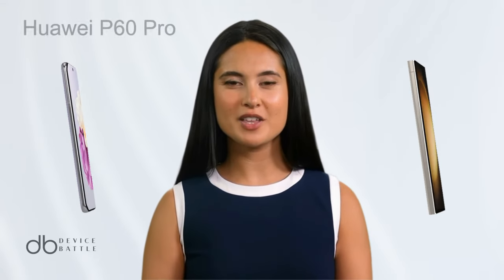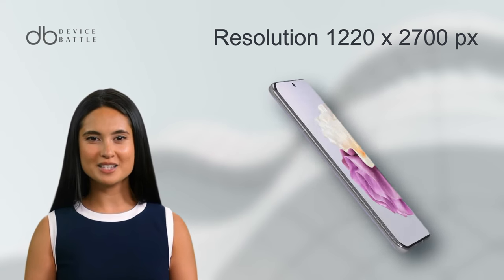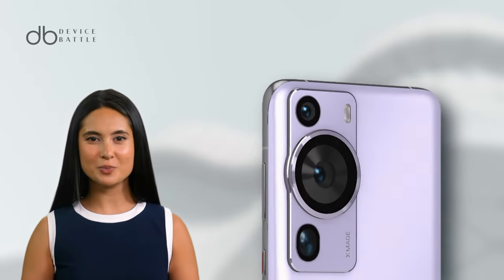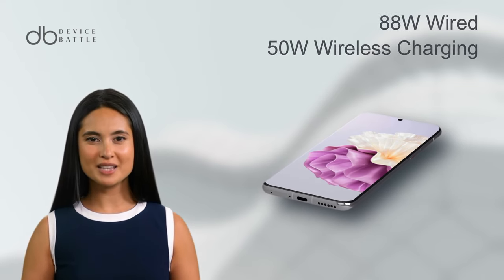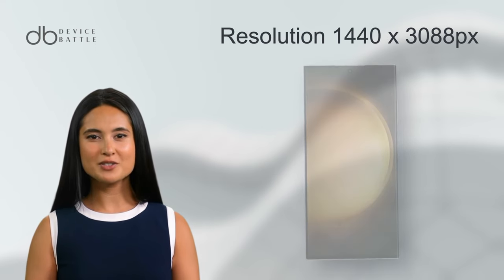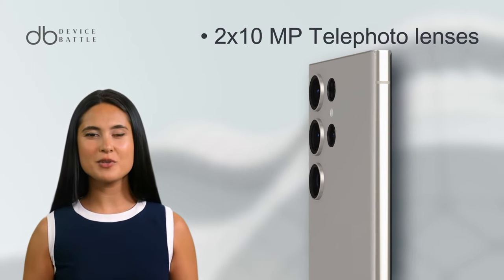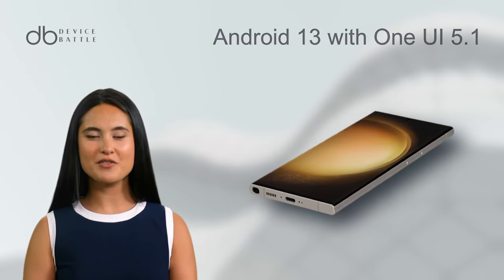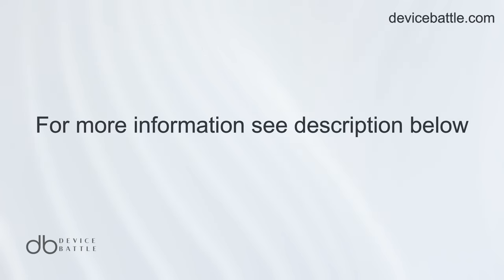Huawei P60 Pro vs Samsung S23 Ultra 3D COMPARISON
Let's compare Huawei P60 Pro vs Samsung S23 Ultra 3D COMPARISON

Compare.Decide.Enjoy!

Google Pixel 8 XL VS OnePlus 10 Pro
Samsung Galaxy Note 24 VS Huawei P60 Pro+
LG V70 ThinQ VS Sony Xperia 4
Motorola Edge+ 2023 VS Xiaomi Mi 13 Pro
Oppo Find X5 VS Vivo Nex 4
Asus ROG Phone 6 VS Nubia Red Magic 7
Realme GT 3 Pro VS Honor Magic 4 Pro
Google Pixel 8 VS OnePlus 10
Samsung Galaxy Z Fold 5 VS Huawei Mate X3
LG Stylo 8 VS Sony Xperia 4 Compact
Motorola Moto G10 VS Xiaomi Mi 13
Oppo Reno 7 Pro VS Vivo V23 Pro
Asus Zenfone 9 VS Nubia Z40 Pro
Realme X5 Pro VS Honor Play 6
iPhone 14 Mini VS Samsung Galaxy S24e
Google Pixel 8a VS OnePlus Nord 3
Samsung Galaxy A74 VS Huawei P60
LG W30 Pro VS Sony Xperia L5
Motorola One 2023 VS Xiaomi Redmi Note 13 Pro
Oppo A10 VS Vivo Y50
Asus Max Pro M4 VS Nubia N3
Realme C5 VS Honor 10X Lite
iPhone SE 3rd Gen VS Samsung Galaxy M34
Google Pixel 8 Lite VS OnePlus Z3
Samsung Galaxy J8 VS Huawei Y9a
LG K50S VS Sony Xperia E6
Motorola Moto E8 VS Xiaomi Redmi 10
Oppo F23 Pro VS Vivo Z6
Asus Zenfone Lite L3 VS Nubia M3
Realme Narzo 40 VS Honor 9C
iPhone 14 Pro VS Samsung Galaxy S24 Plus
Google Pixel 8 Pro VS OnePlus 10 Lite
Samsung Galaxy Z Flip 4 VS Huawei Mate 40 Pro
LG G9 ThinQ VS Sony Xperia 3 Plus
Motorola Razr 2023 VS Xiaomi Mi Mix 5
Oppo A95 VS Vivo S7e
Asus ROG Phone 6 Lite VS Nubia Play 6
Realme 9 Pro VS Honor View 40
iPhone 13 VS Samsung Galaxy S23
Google Pixel 7 VS OnePlus 9
Samsung Galaxy Note 23 VS Huawei P50 Pro+
LG V60 ThinQ VS Sony Xperia 2
Motorola Edge 2022 VS Xiaomi Mi 12 Pro
Oppo Find X4 VS Vivo Nex 3
Asus Zenfone 8 VS Nubia Red Magic 6
Realme GT 2 Pro VS Honor Magic 3 Pro
iPhone 13 Mini VS Samsung Galaxy S23e
Google Pixel 7a VS OnePlus Nord 2